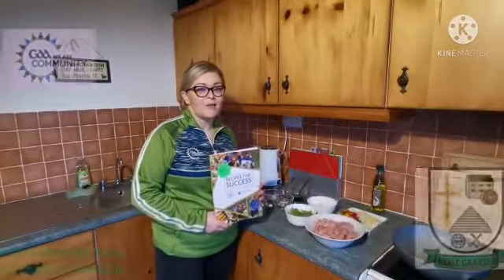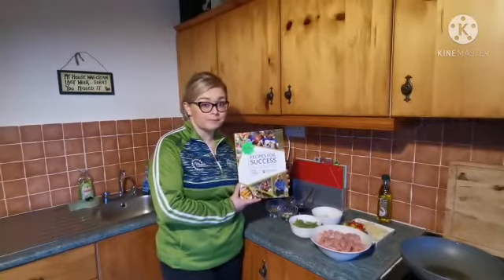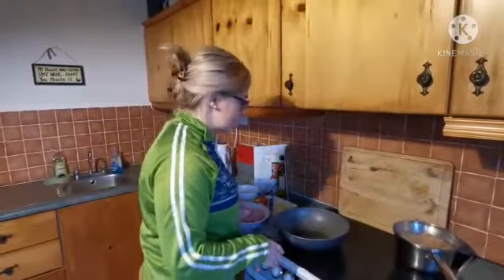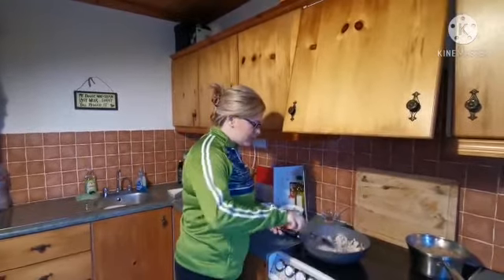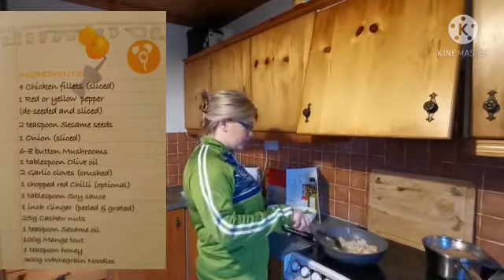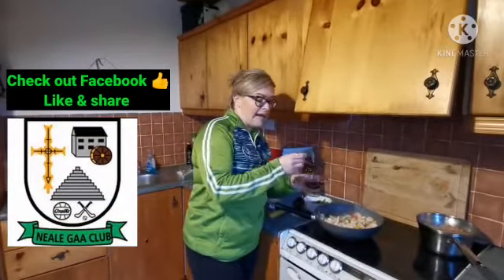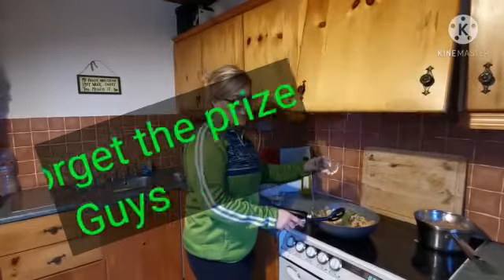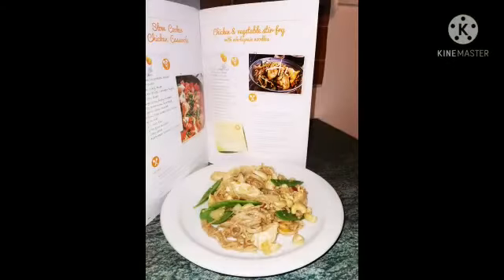Martina Brown cooking demo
Here is Martina cooking up another lovely meal for us. Thanks Tina.